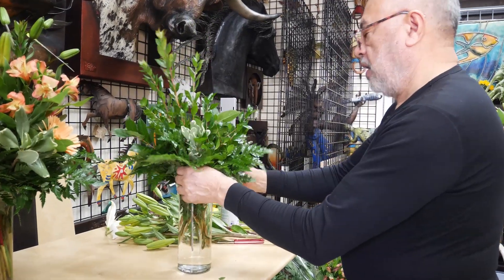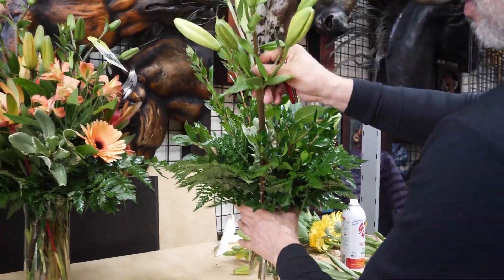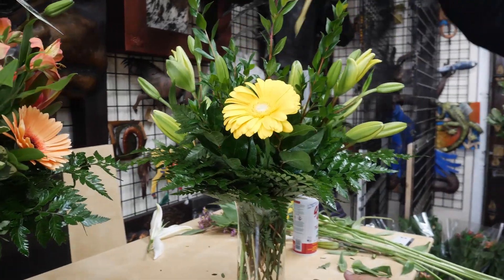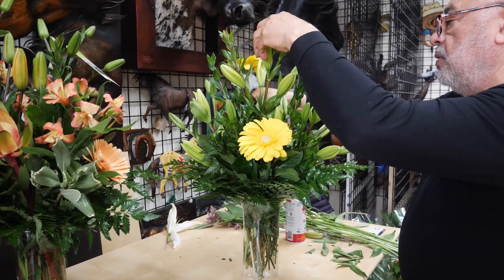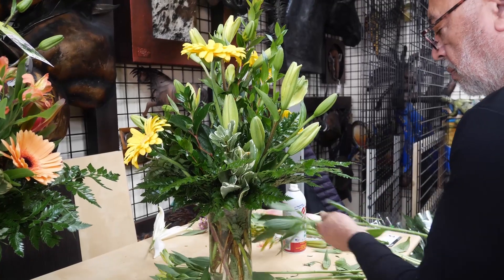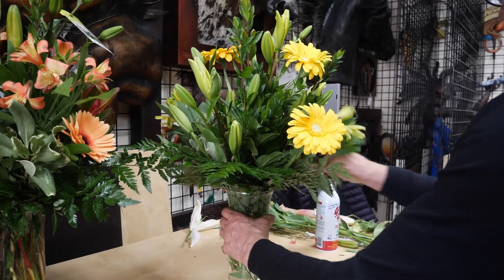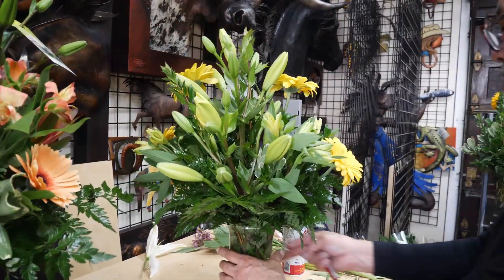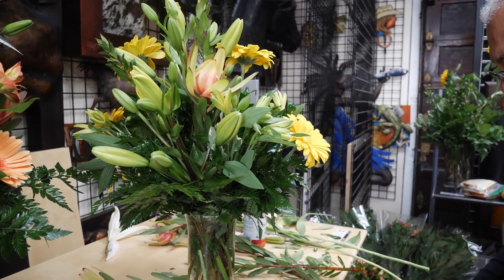Sherwood Florist - Pre-Green During Valentine's Week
In this short 1 minute video, Sherwood Florist's head designer Juan Delira shows how making your greens ahead of time can greatly decrease the amount of time it takes for you to complete a flower arrangement.

Can't find exactly what you're looking for? No problem, just call us and we'll be ready to fulfill your request. We offer same day delivery!

Who We Are:

Sherwood Florist is a family-owned florist shop and gallery that is located in Claremont, CA, providing fresh and quality flowers for over 30 years. Claremont is a small college town located about 45 miles from Los Angeles, California. We deliver daily to most of Inland Empire and Southern California, and are known for our grand tropical arrangements! Shop Sherwood Florist for all your needs, we are available for events as well!